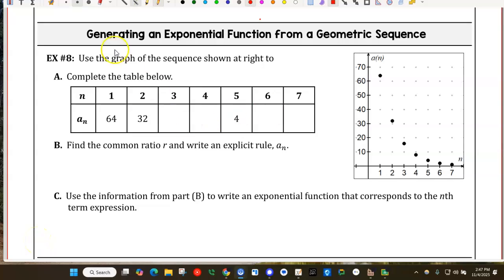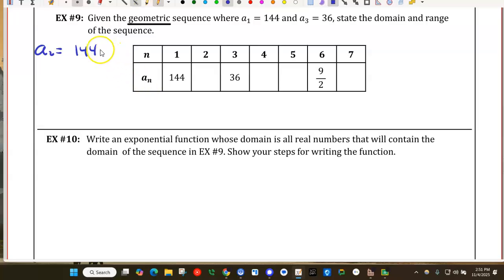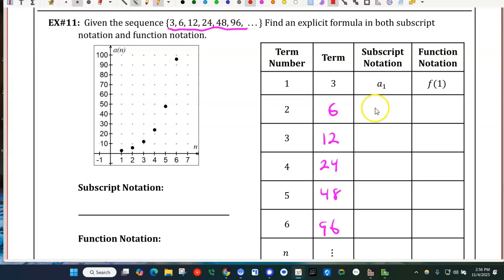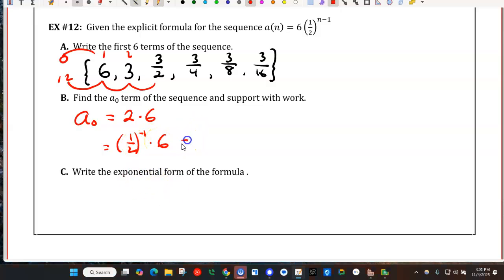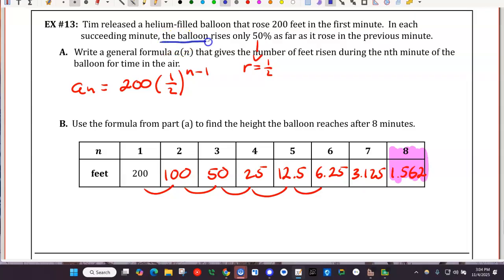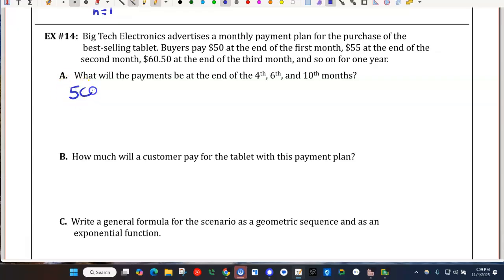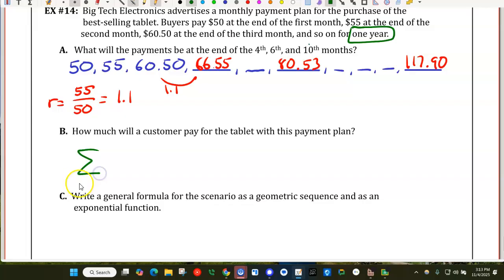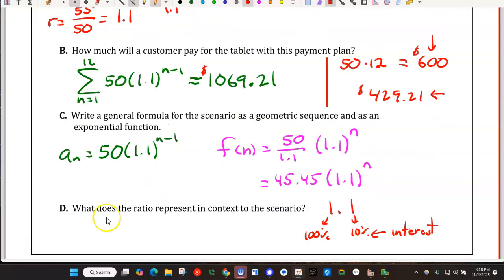🎞️ 2.2B - NOTES - Change in Linear and Exponential Functions